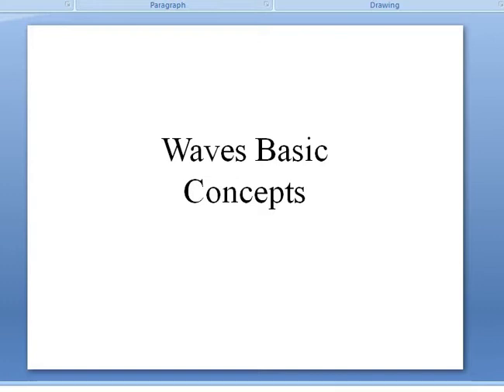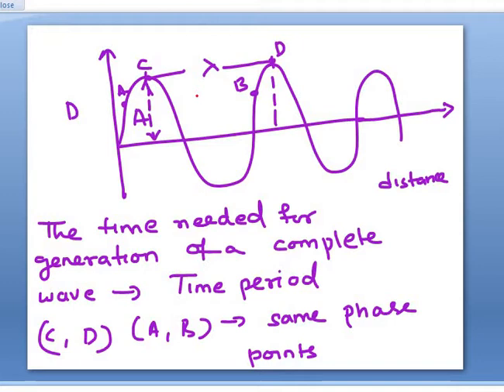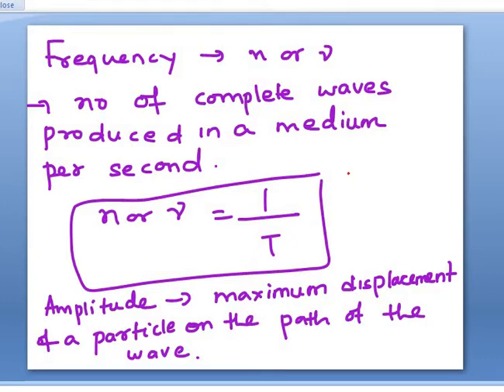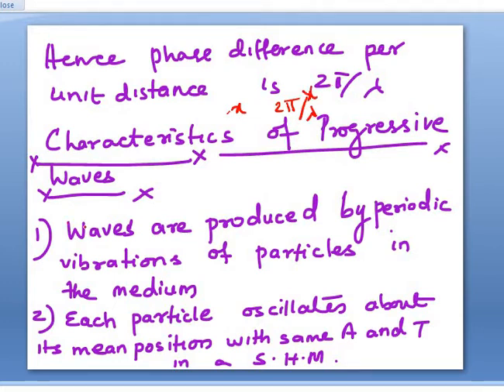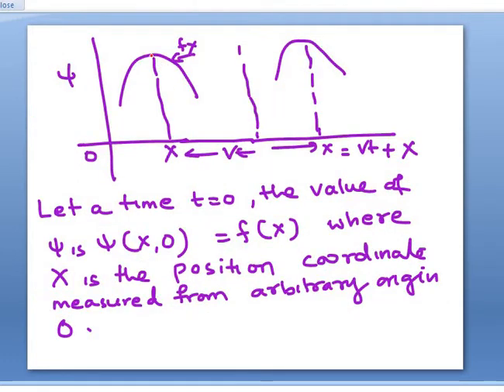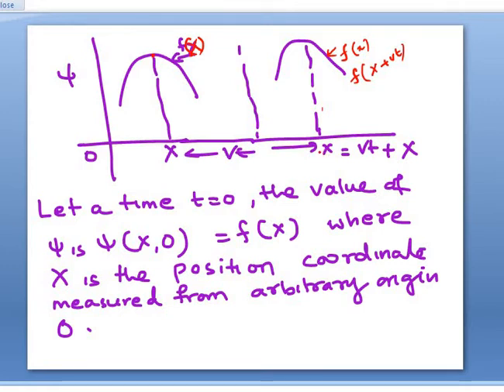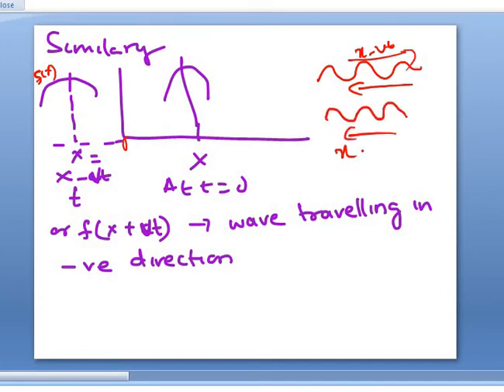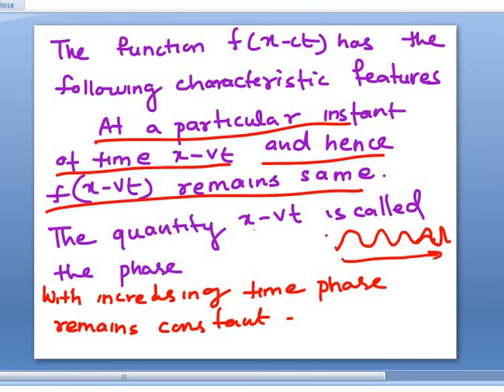Waves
Some basic concepts for BSc Physics students